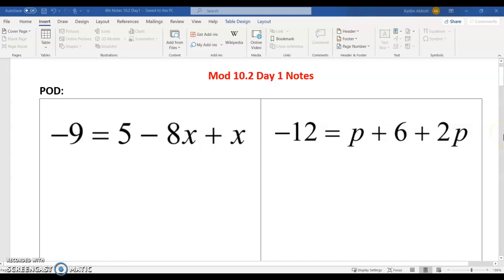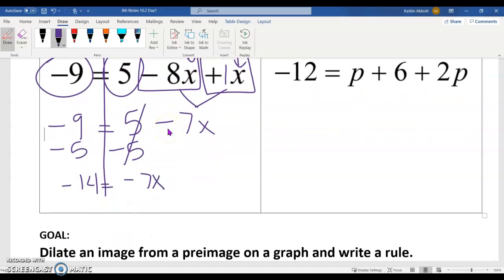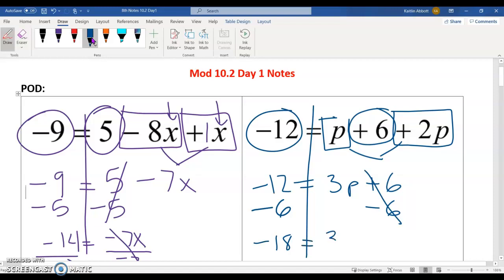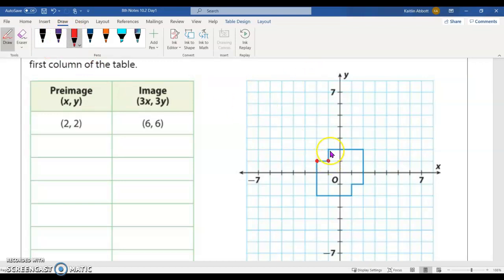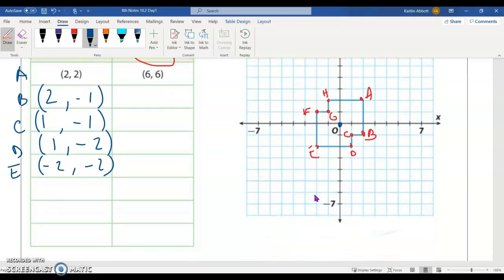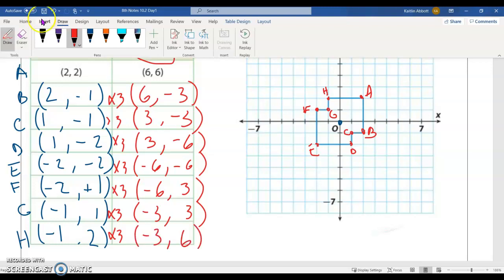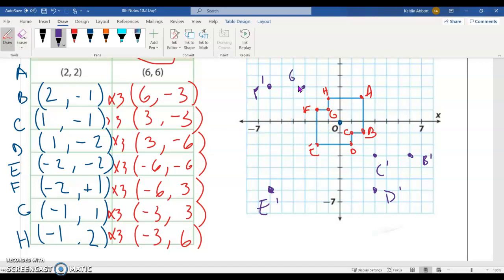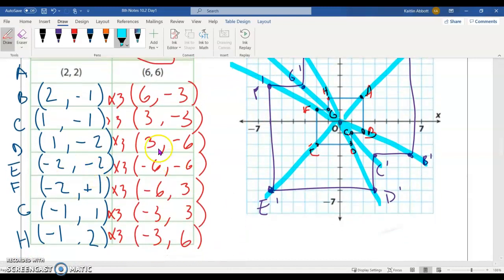10.2 Day 1 Examples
Dilating a pre-image using a rule and graphing a new image